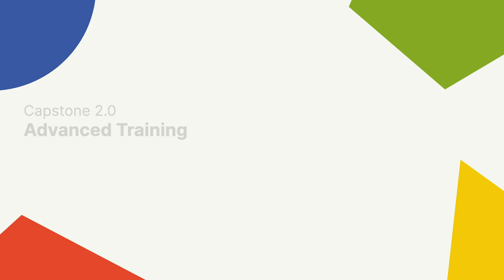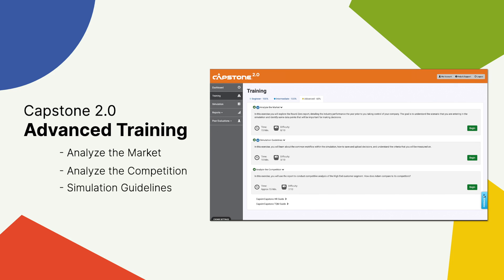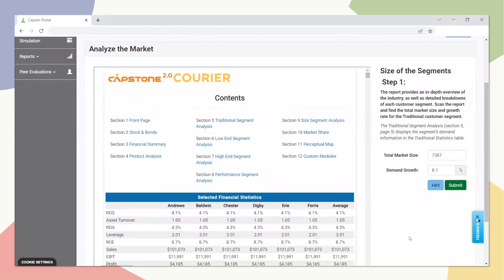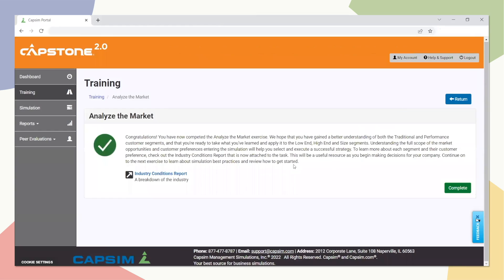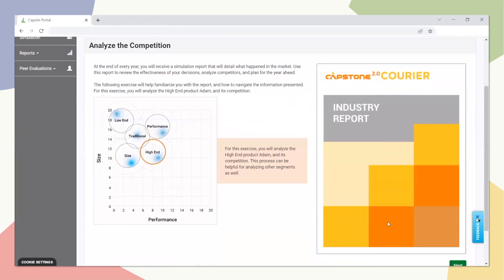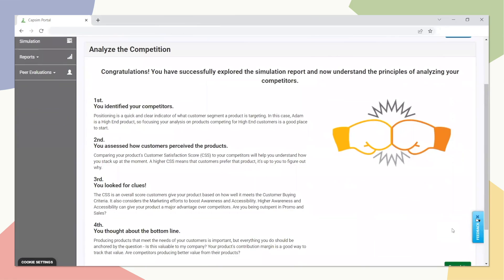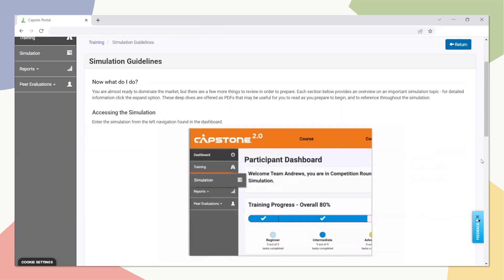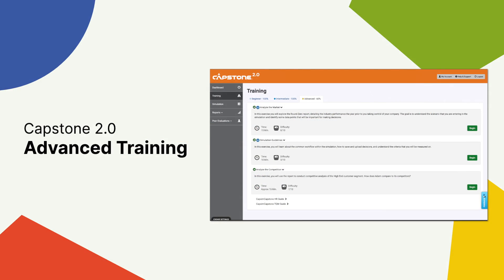Feature Release: Capstone 2.0 - Advanced Training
An overview of our recent update to Capstone 2.0's Advanced Training.